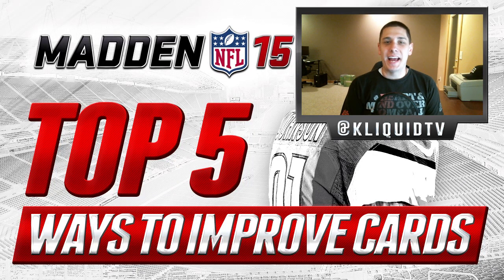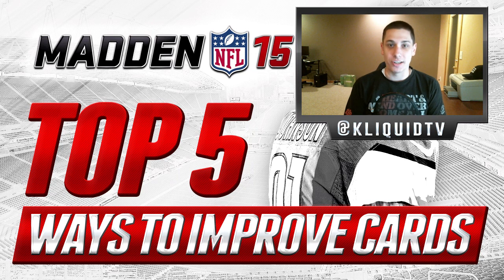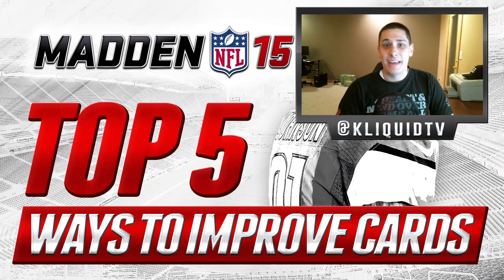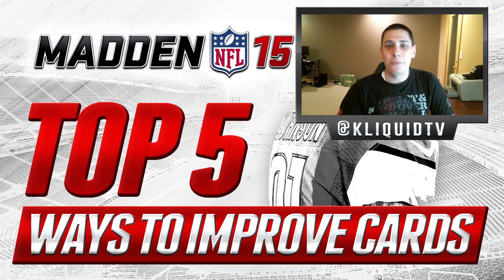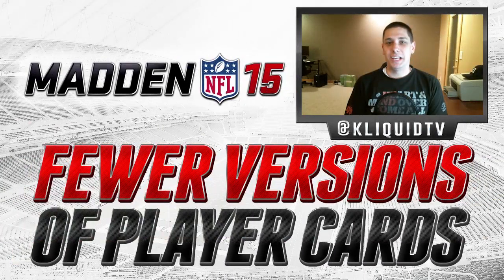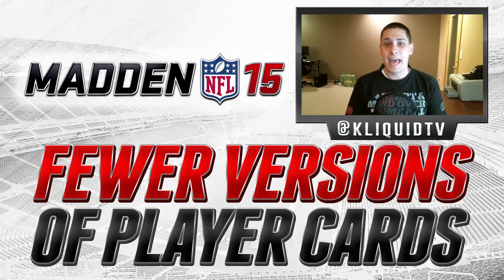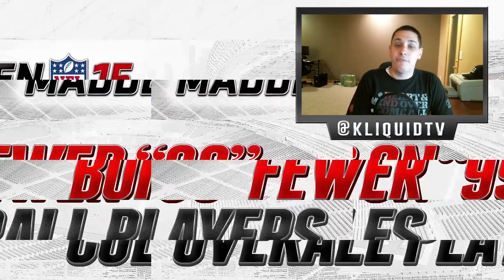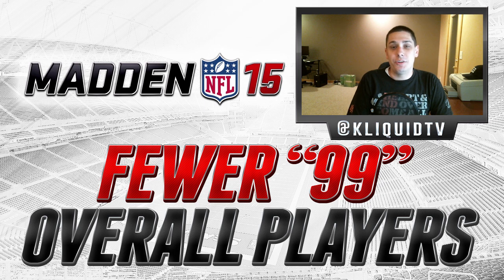MUT 15 WISHLIST: Top 5 Ways to Improve Cards for Madden 15 Ultimate Team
If you're a fan of Madden 25 Ultimate Team, you probably know that there are some improvements that can be made to make things even better next year for Madden 15. That's what we're going to be talking about in today's video as we focus on the Top 5 Ways to Improve Cards in MUT 15!

MUSIC thanks to Jackpot Hitz (@JackpotHitz on Twitter)